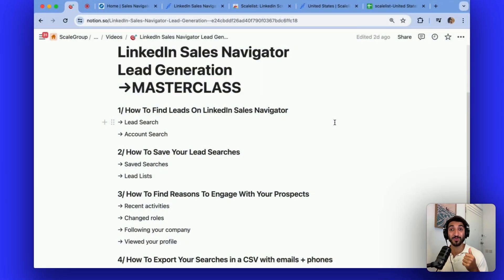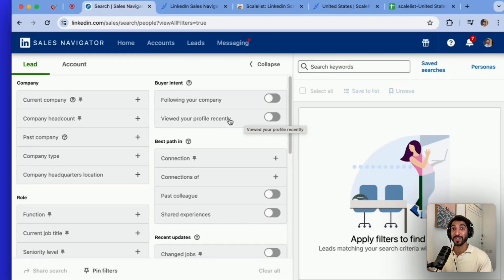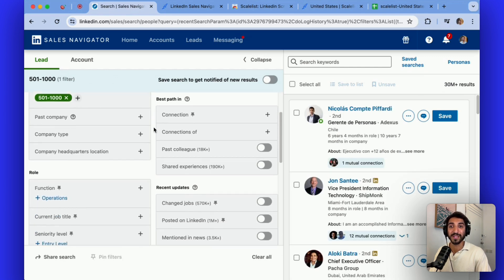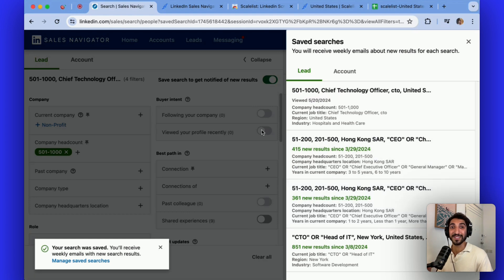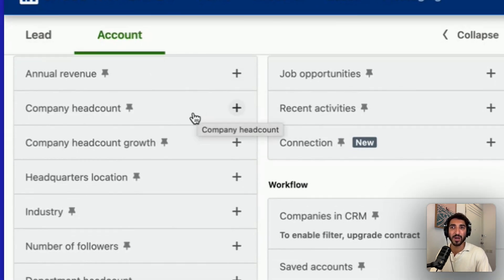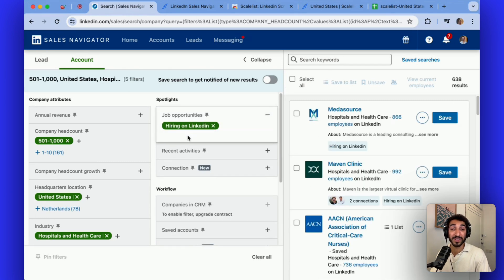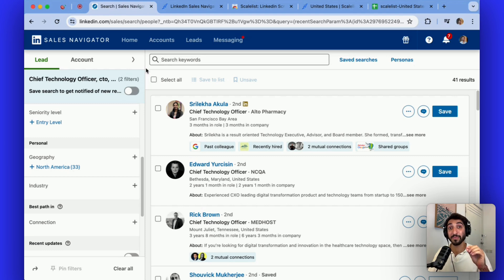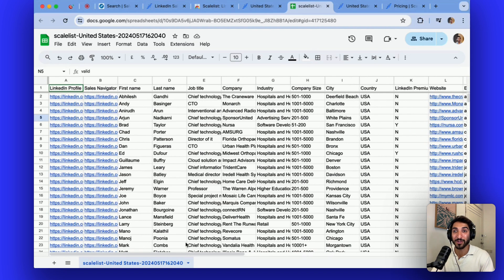LinkedIn Sales Navigator Lead Generation MASTERCLASS (Full Course)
This LinkedIn Sales Navigator MASTERCLASS covers a real time example showing you how to get clients on LinkedIn.

After watching this video you should will have learnt how to use Linkedin Sales Navigator for lead generation.

Firstly, we will looking into the best ways to find leads on LinkedIn Sales Navigator. Whether this is from lead searches (individuals) or account searches (companies). Both ways should be part of your lead generation approach.

You can use a variety of company based, role based, personal and even buyer intent based filters that can prove highly effective for your LinkedIn Sales Navigator lead generation.

Secondly, I will show you two awesome LinkedIn Sales Navigator only features that will allow you to not only save your leads and be notified as soon as new leads fitting your criteria appear, but also dive deeper in their recent behaviours.

Thirdly, you will learn how to use LinkedIn Sales Navigator to find reasons to engage with your prospects. This means looking into your leads recent activities such a job changes, recent posts posts, groups you are both part of and many more.

So in other words, this video is a LinkedIn Sales Navigator tutorial that aims to help you master how to get clients on LinkedIn.

And because you might be doing some form of LinkedIn Automation, Cold Email or Cold Calling, I will will also show you my favourite tool to export LinkedIn Sales Navigator leads.

➡️ The tool covers how to:
// export LinkedIn Sales Navigator searches (up to 2500 results)
// export LinkedIn Sales Navigator saved searches
// export LinkedIn Sales Navigator lead lists

Chapters:
0:00 Intro: LinkedIn Sales Navigator MASTERCLASS
0:52 Lead Filters
3:52 Real Example: LinkedIn Sales Navigator lead search
6:52 Saved Search: LinkedIn Sales Navigator
7:48 Lead List: LinkedIn Sales Navigator
9:07 Find Reasons To Engage
10:13 Find Shared Interests
10:45 Account Filters
11:52 Real Example: LinkedIn Sales Navigator account search
13:29 Find Leads in Companies
15:07 Saved Account Lists
15:53 How to export leads from sales navigator
16:52 Find Your Leads Verified Email
17:57 Find Your Leads Verified Phone Number
18:33 Export CSV list
19:19 LinkedIn Sales Navigator MASTERCLASS closing